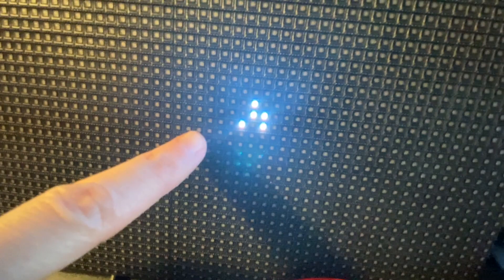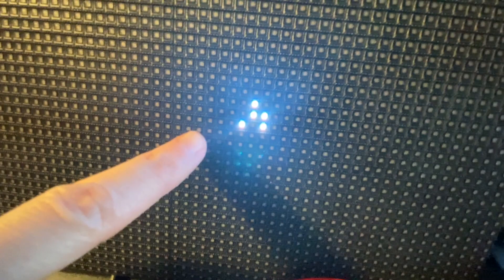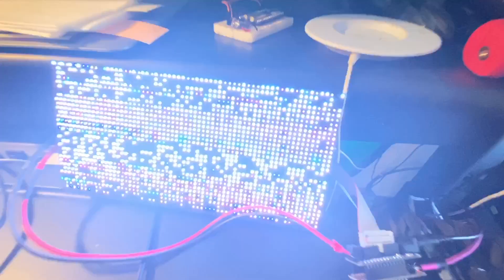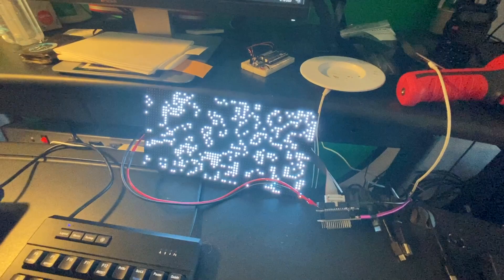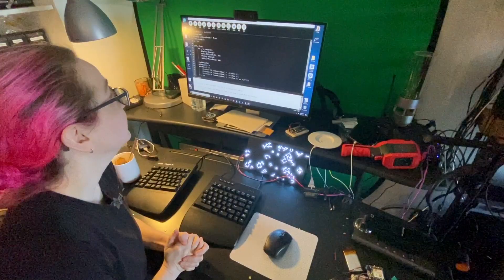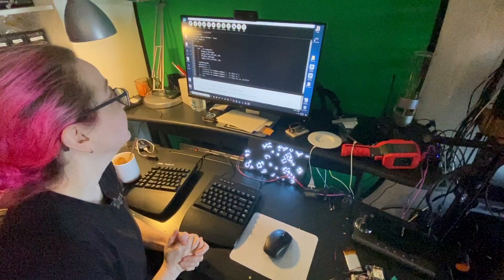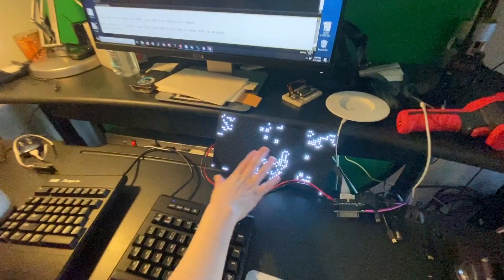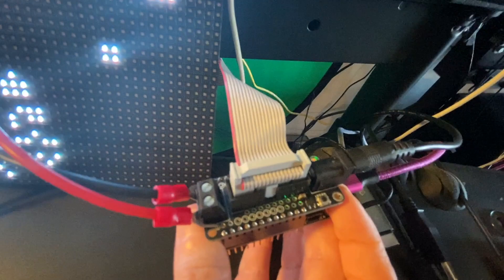Conway's Game of Life on RGB Matrix using CircuitPython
...this sunday we're testing out a new pr for adding support for 'hub75' style rgb matricies to circuitpython. we're also honoring prof john conway, who was an amazing mathematician who recently passed away. conways game of life uses simple rules on a matrix of data to create organic-seeming lifecycles. this 32x64 matrix is being driven by a feather m4 - we have samd51 and nrf52840 support coming soon - watch the blog for when its merged